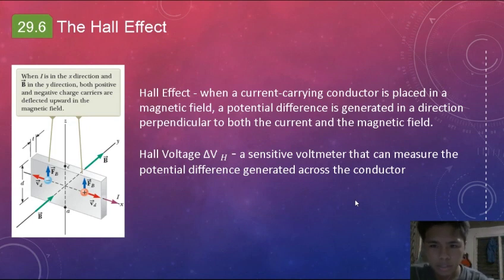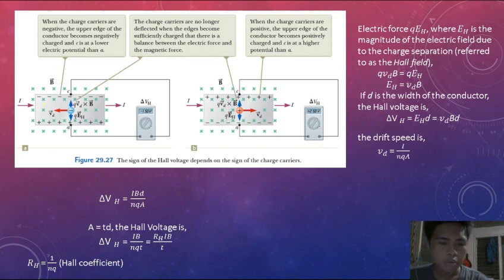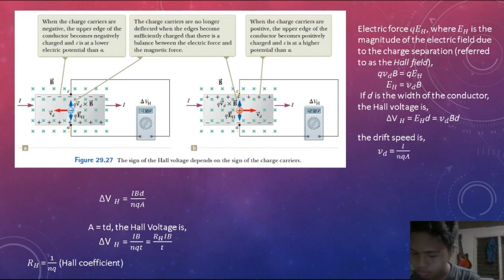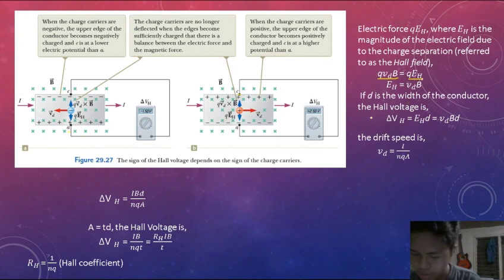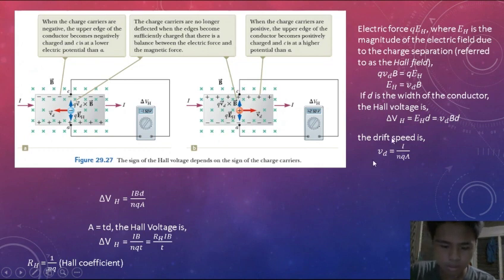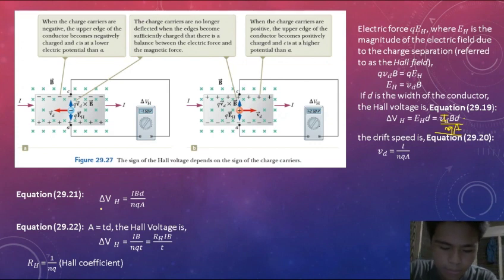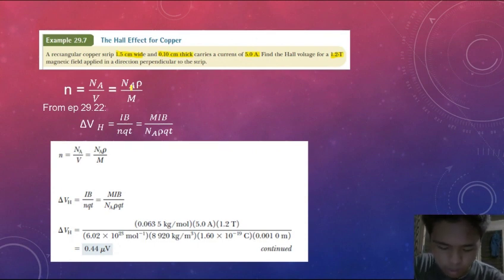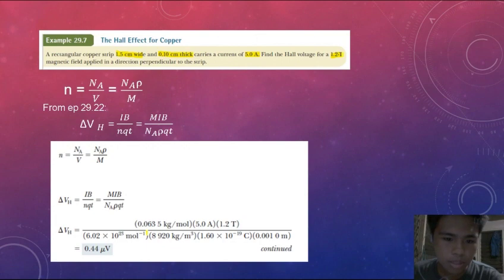The Hall Effect